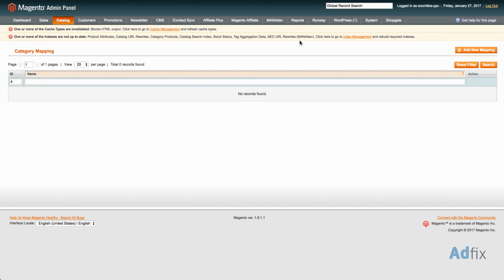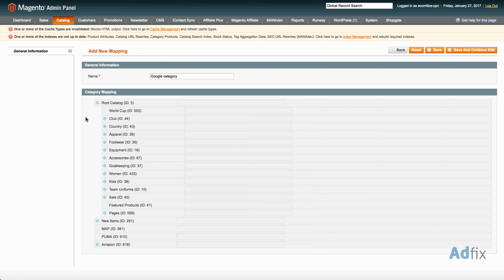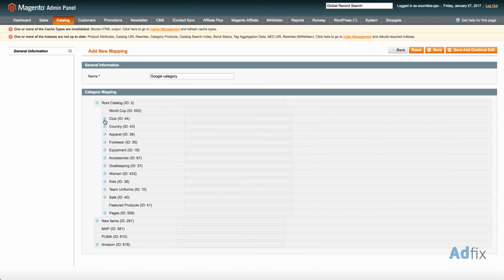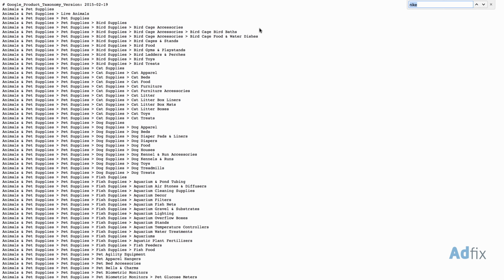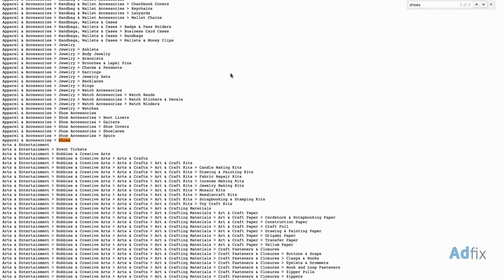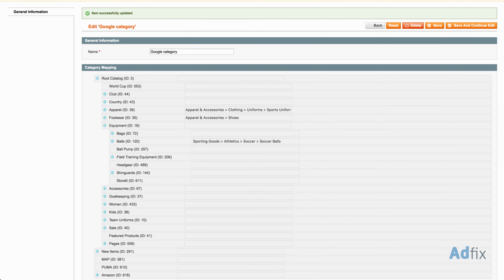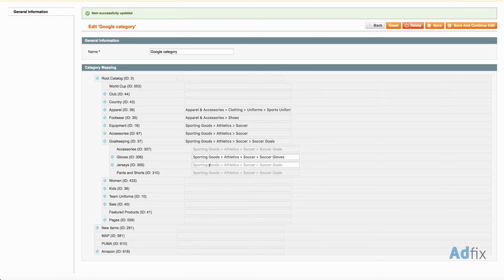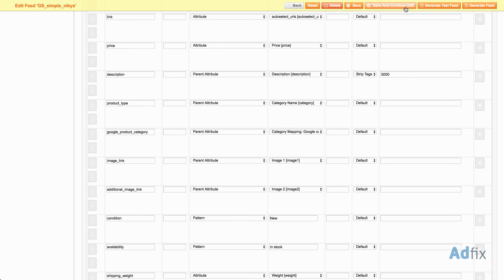Building a product feed in Magento: How to fill in the Google product category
A tutorial on how to create the Google product category for your feed in Magento, by using the Mirasvit extension.

👉 Check out our guide on how to design paid advertising campaigns that convert if you want more tutorials related to Magento / ecommerce digital marketing: Google Shopping, Adwords, Facebook ads or Instagram ads.

Table of Contents:

00:19 - Creating a new mapping
00:31 - Explaining the mapping settings
00:58 - Explaining category structures (when products are assigned to multiple categories)
02:13 - Mapping your first google category
02:56 - Mapping the rest of the categories
05:21 - Adding your new mapping to the feed